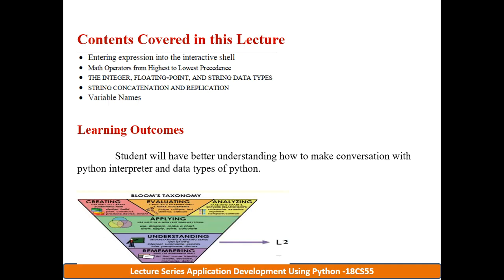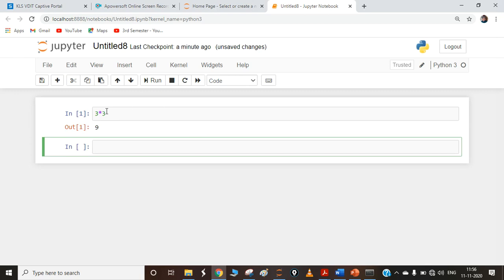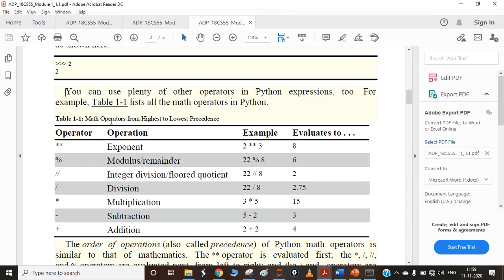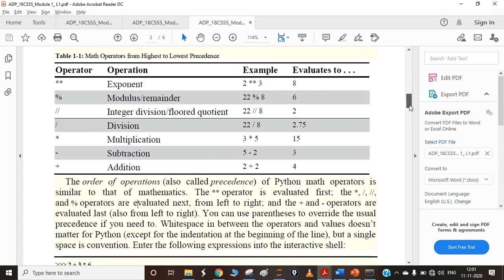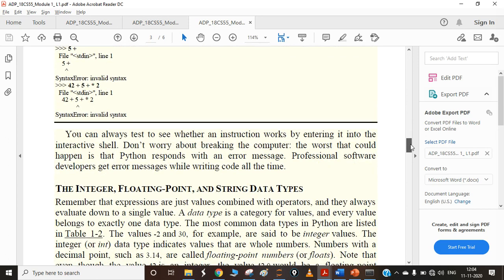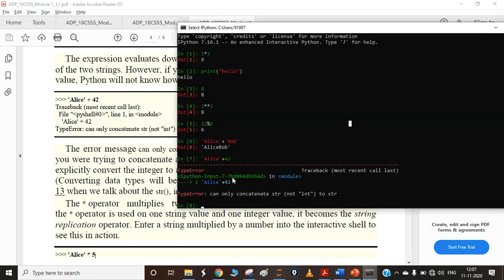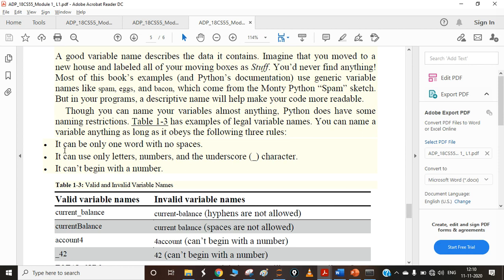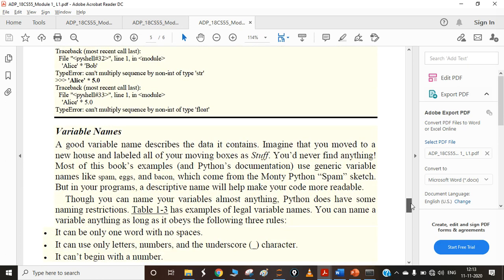ApplicationDevelopmentUsingPython 18CS55 Module 01 L02